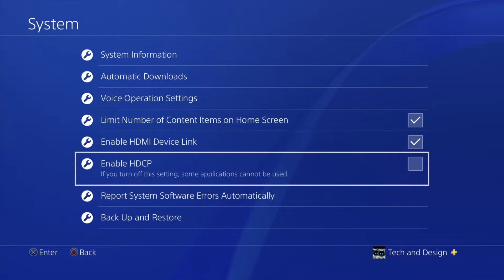Disney + error message: Enable HDCP on PlayStation Fix | PS4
Cannot start the application. You must turn on [Settings] - [System] - [Enable HDCP]